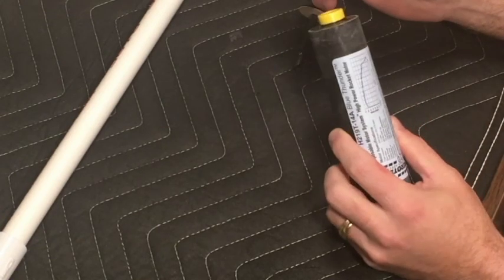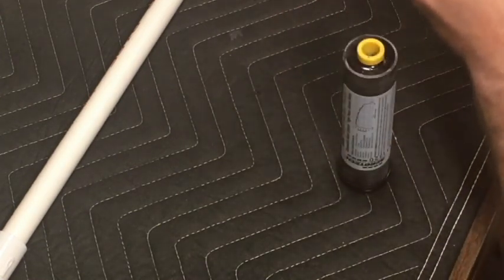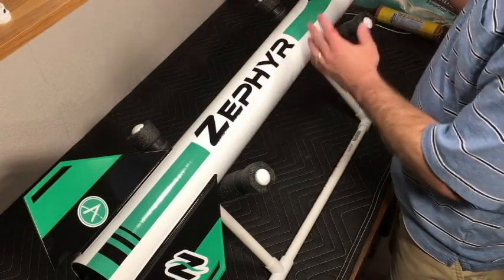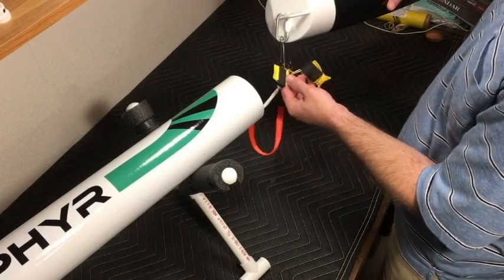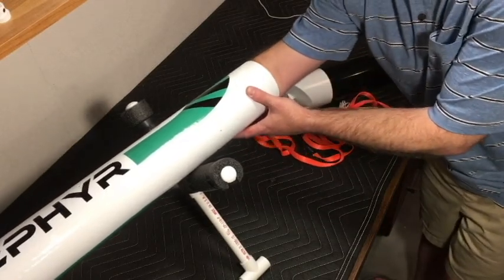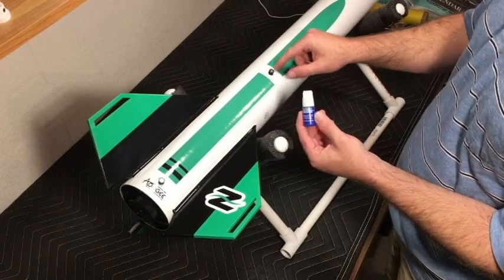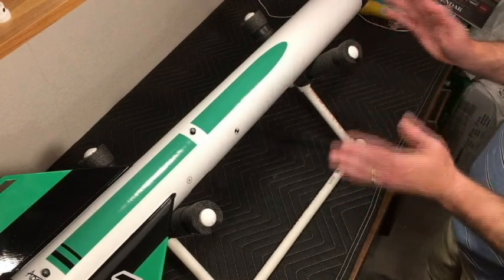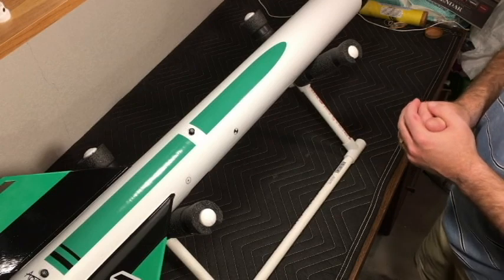r20 Zephyr Hi-Power Rocket - Part 7 Delay Drilling and Final Set-up/Weight & Balance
Join me on this epic adventure into hi-power rocketry.  Follow along as I build and eventually fly the Zephyr as an effort to earn my Level 1 Certification.

Apogee has everything you need to start and continue in the world of model rocketry!  Check them out!